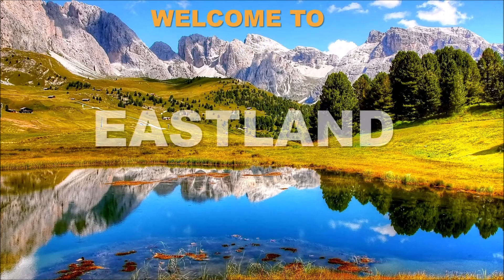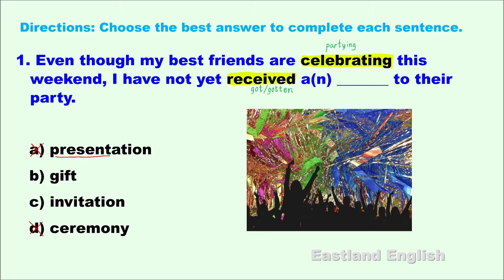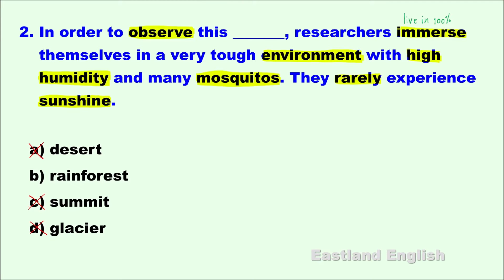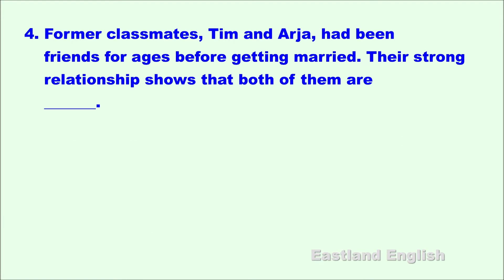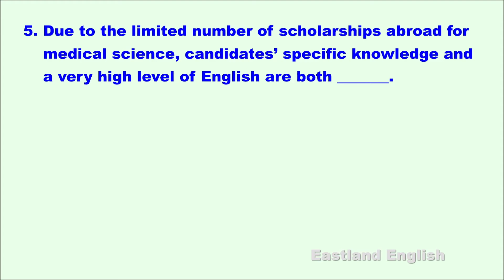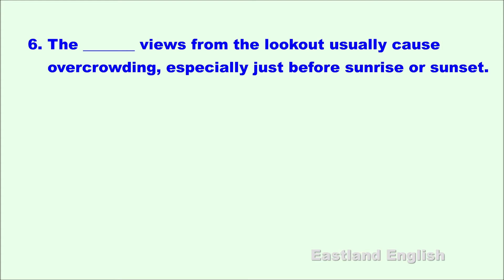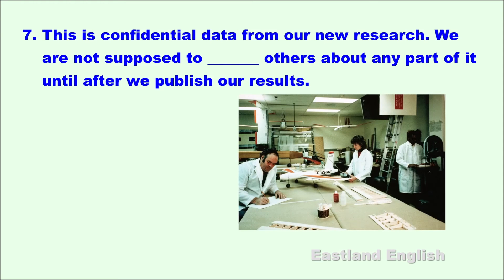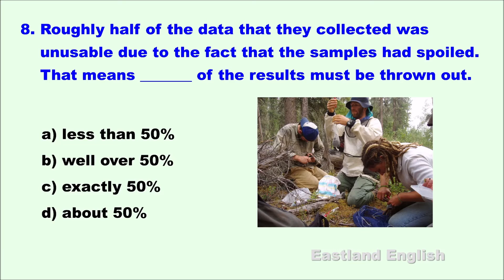Intermediate English Vocabulary Sample Test Tutorial 2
Learn a few new words every day, and try to use them in sentences. We believe that the best way to learn vocabulary is in the context of sentences or dialogs. Furthermore, the sample test format forces us to use a part of our brain that tends to remember lessons better. Our 2nd intermediate English vocabulary sample test tutorial video features 10 sentence completion items, along with advice and knowledge to help you learn new vocabulary and improve your test scores. The level is intermediate (B1-B2), and the contents include a variety of word types (e.g., verbs, phrasal verbs, adjectives, etc.).

We lovingly make these videos to help you learn English for free. We do not sell any products. Thank you so much for your support!

Are you ready to learn English with Robert and Yudee?